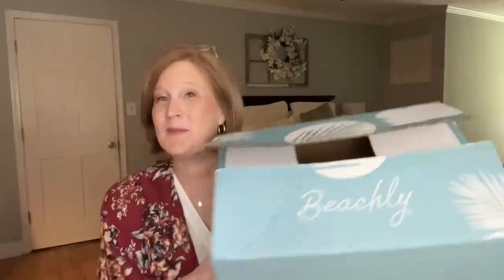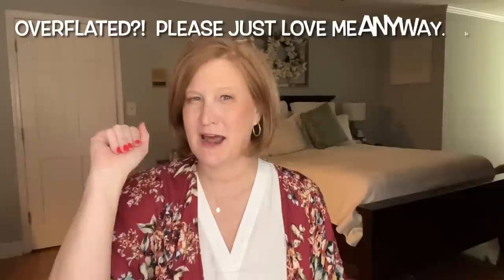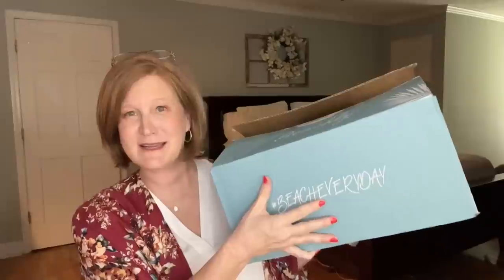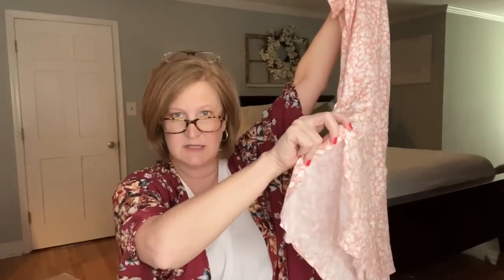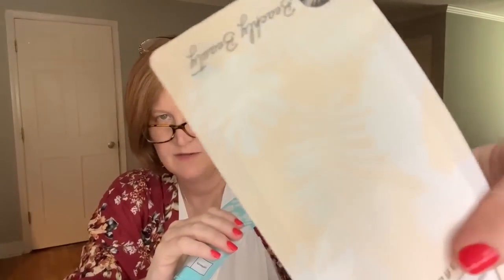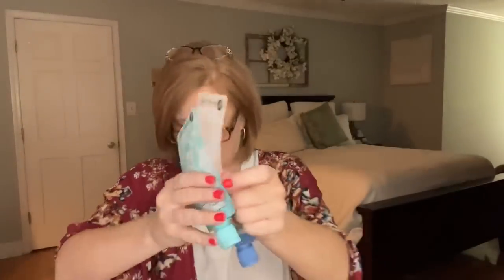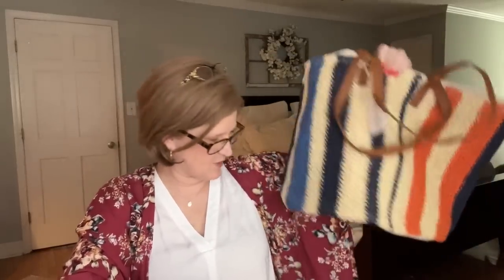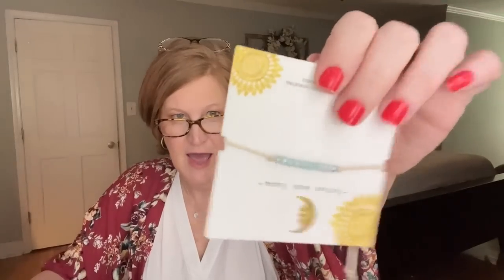Beachly | Spring 2022 | What Are These Prices?!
Hi Sunshines!  Today I have my Beachly Spring 2022 box to share with you!   Yep, I do have a pair of glasses on my head and one on my face.  Dear heavens!  I hope you enjoy today's video.

All opinions are my own. Using the links DO NOT cost you anything extra but do help out this channel.

Kristy Smith
1395 E Cobb Dr

Fab Fit Fun - Get $10 off your first box by clicking